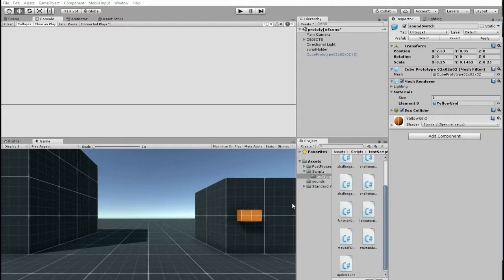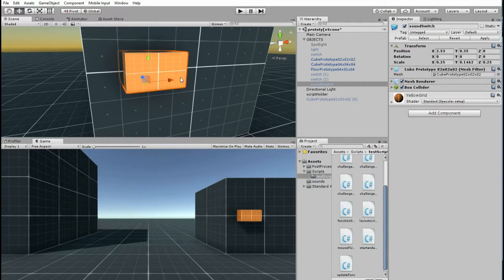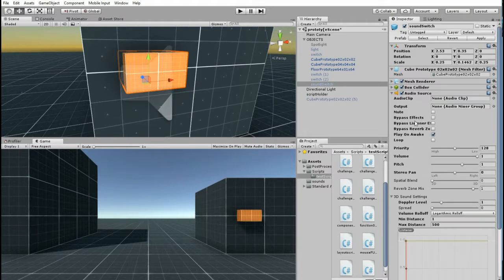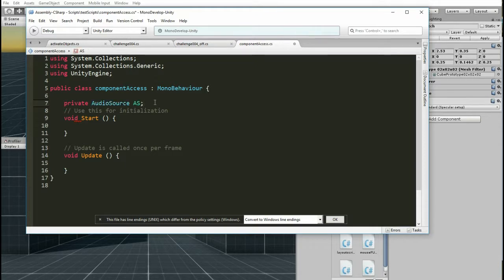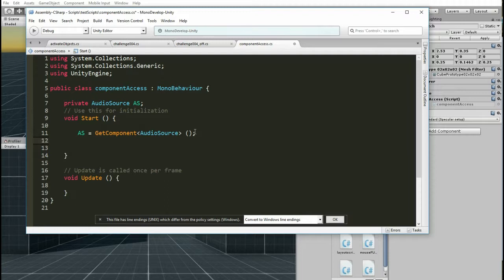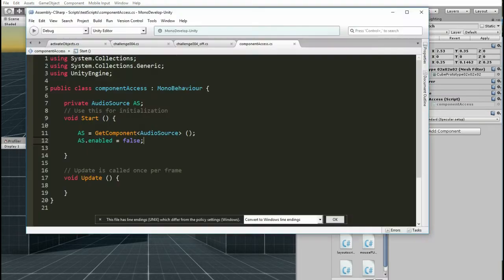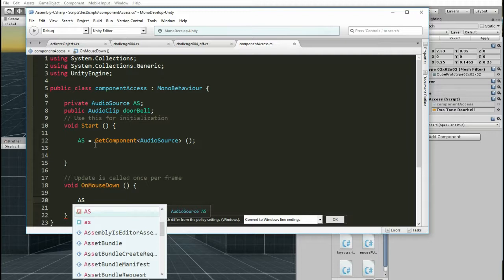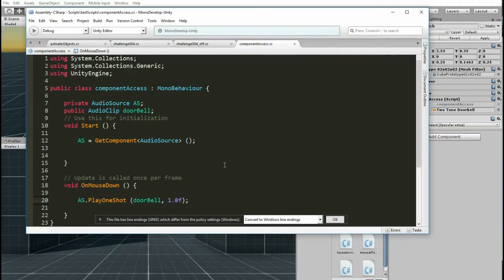C# Unity Basics - Get Component